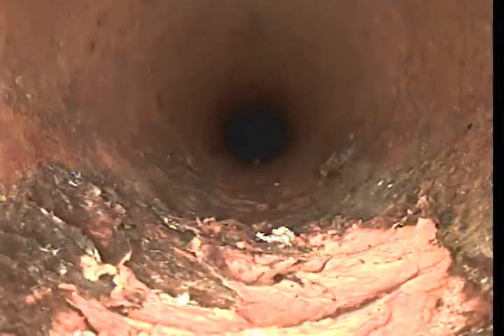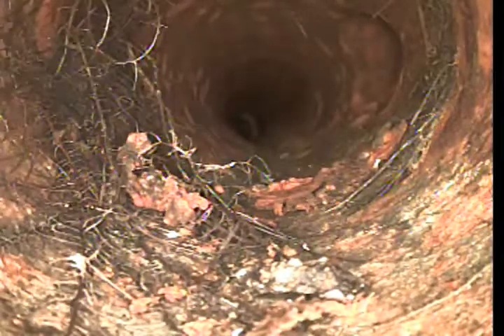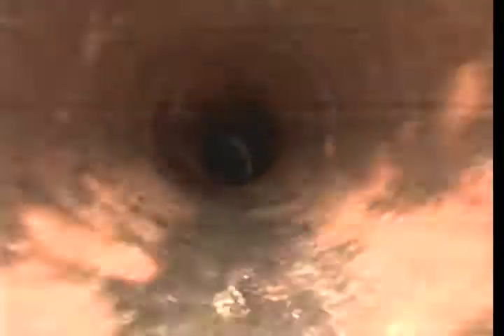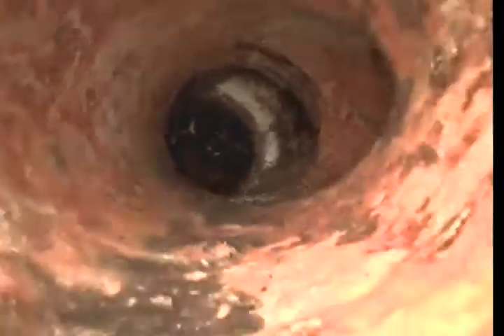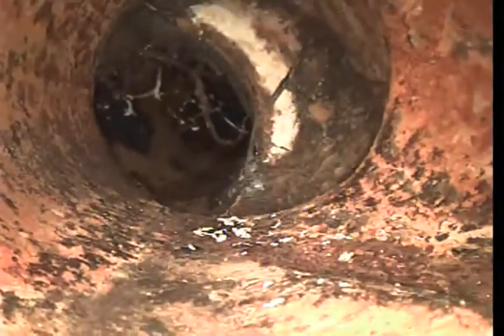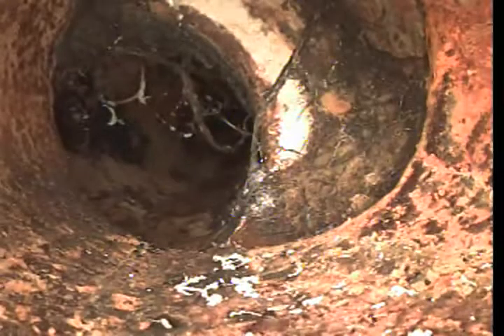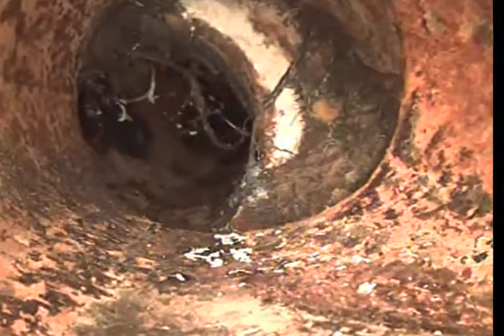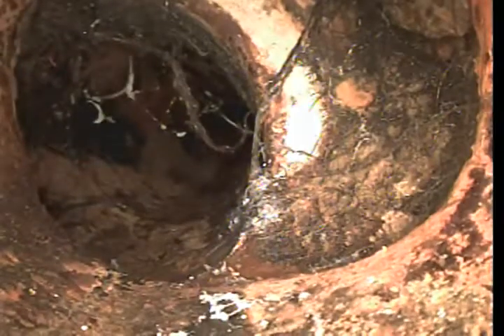5029285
camera of from 2.5 laundry to sewer line